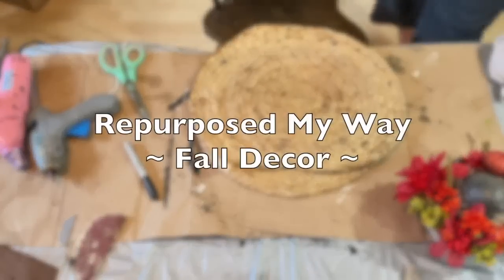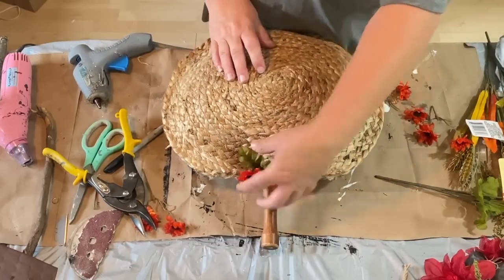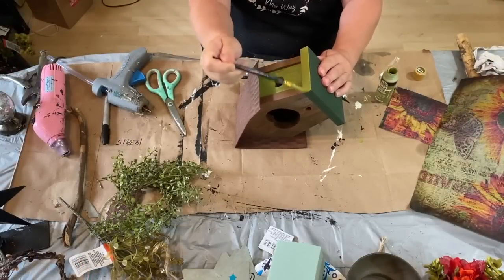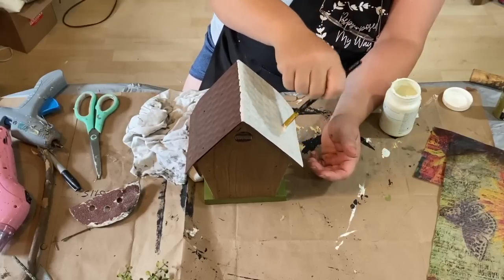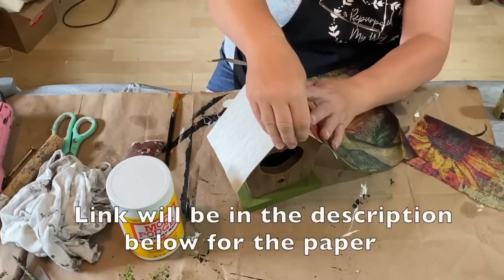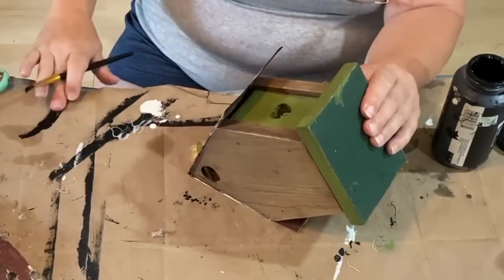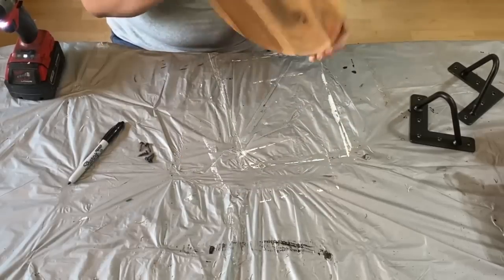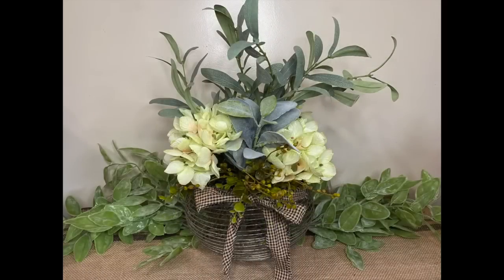Rustic Fall Budget Friendly Home Decor | DIY Rustic Thrift Flips & Yard Sale Finds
For Friend Mail:
4in Hair Pin Leg for Riser